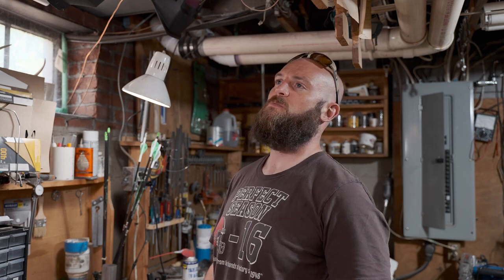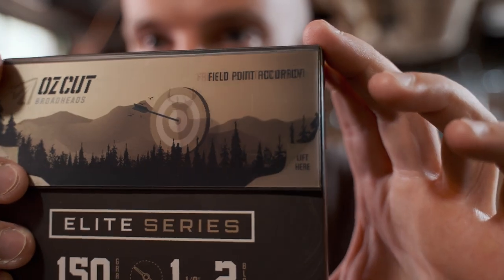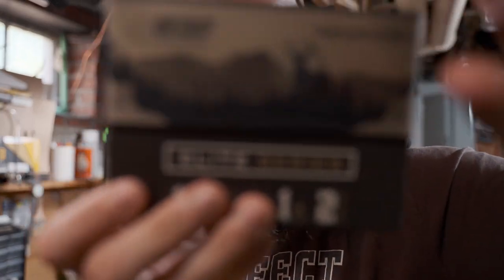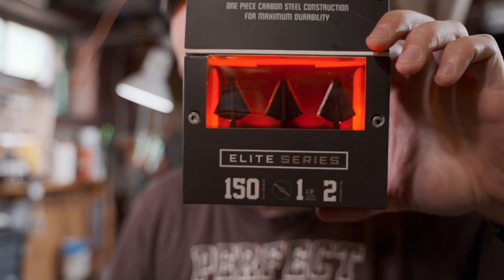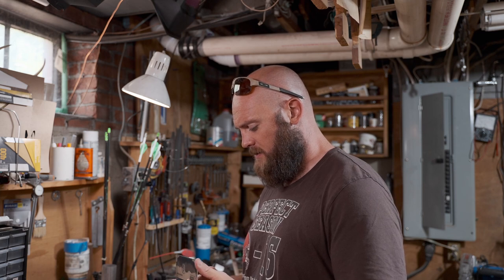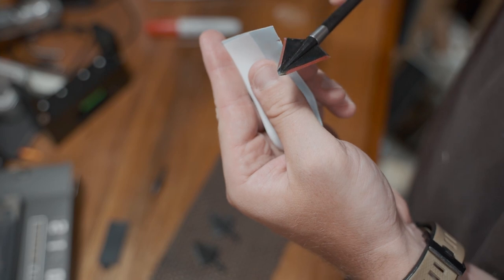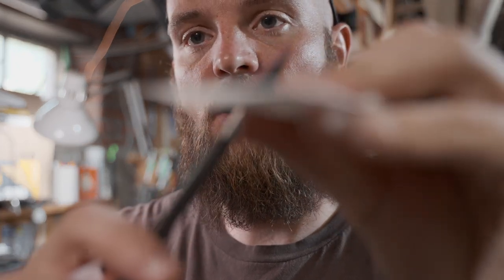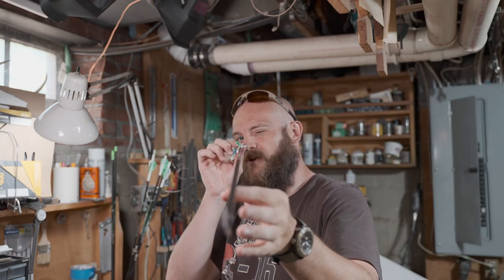Broadhead Unboxing Video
Bow Setup:
Bow: 2017 Hoyt Pro Defiant Turbo 70#
Strings: Rogue RL17 Strings
Sight: Spot Hogg Fast Eddie XL (2 pin)
Stabilizer: 8" Bee Stinger Pro Hunter Maxx Stabilizer w/ 8 degree disconnect
Quiver: Apex Gear Reactor LTE 5 Arrow Quiver

Arrow:
Easton Axis 5mm match grade (260 spine)
75 gr Stainless outsert
Bohning Blazer vanes, 3 degree right Helical
Nockturnal Lighted nock (green)
Ozcut 150gr fixed blade broadhead

Release:
Nock on 2 smooth (primary)
Truefire Synapse (backup)

Binoculars:
Vortex 10x42 Crossfire HD Binoculars

Gear:
Tethrd Phantom Saddle
Predator Platform

Hawk Helium Climbing Sticks